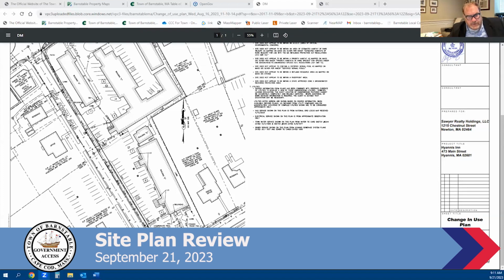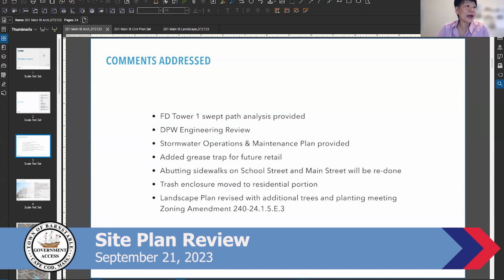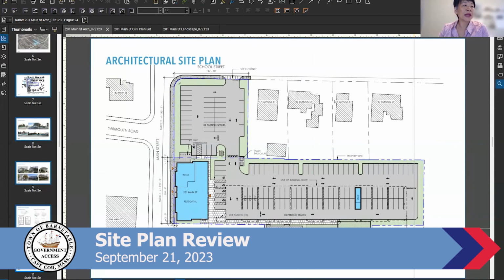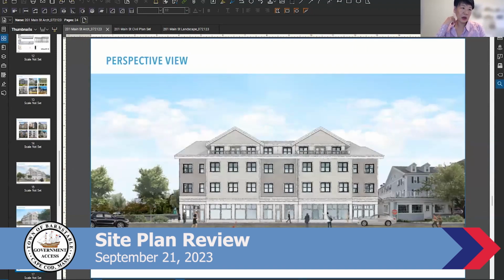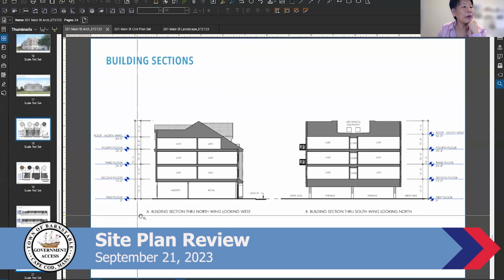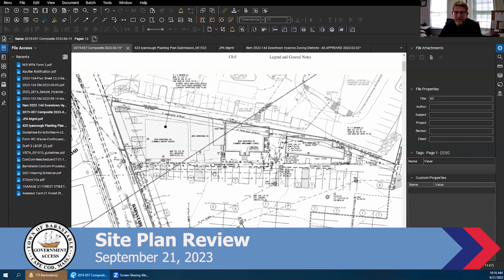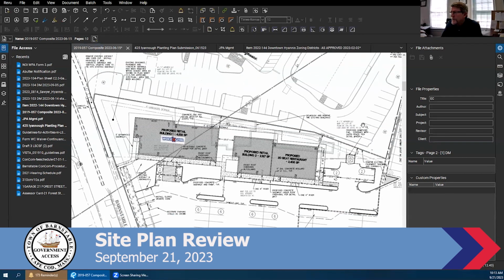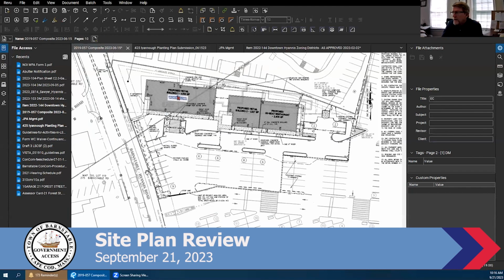Site Plan Review 09-21-2023